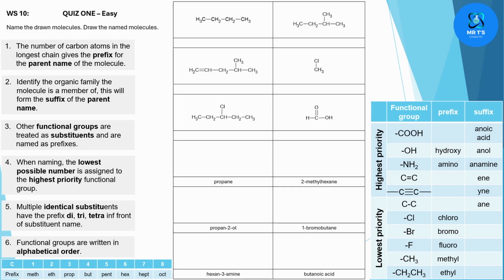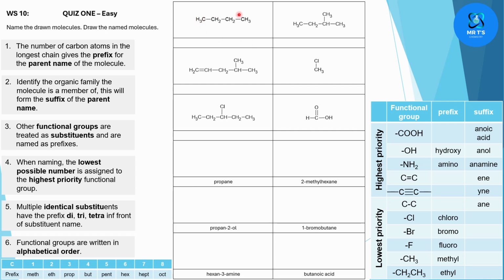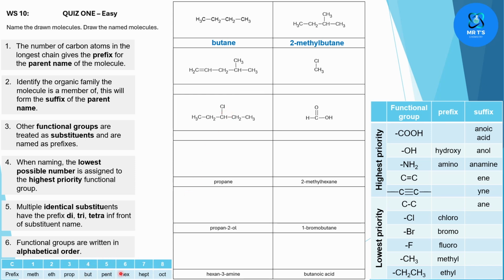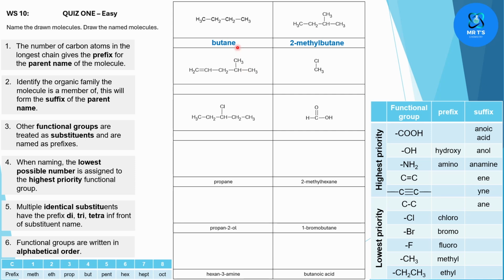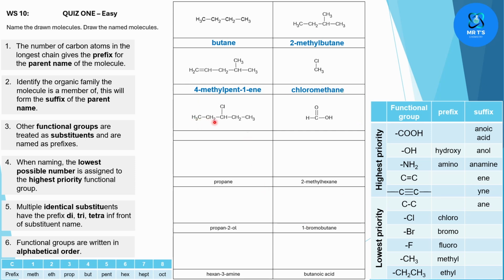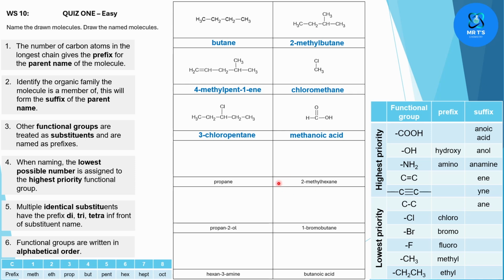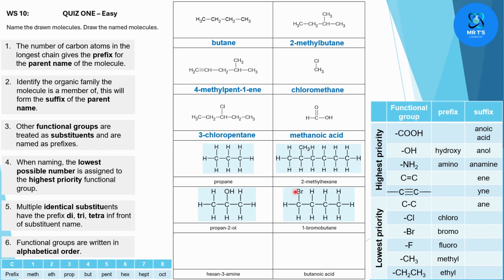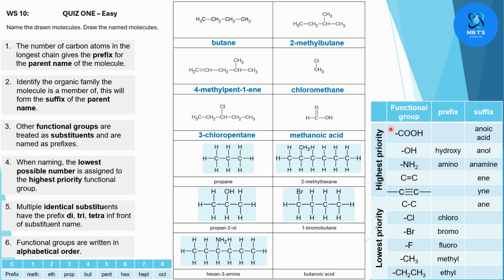Organic Chemistry - Naming Organic Molecules (IUPAC) QUIZ 1 - Study Course 9